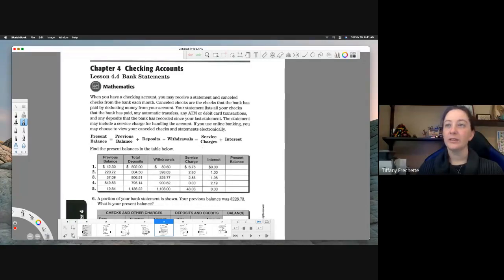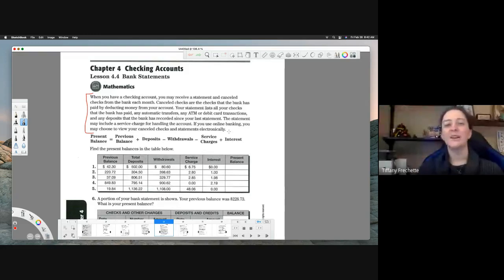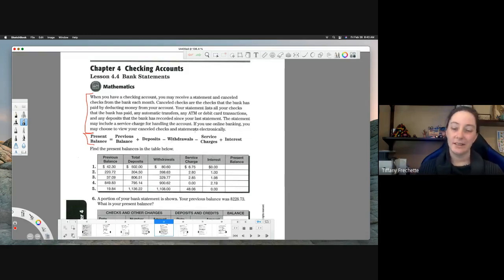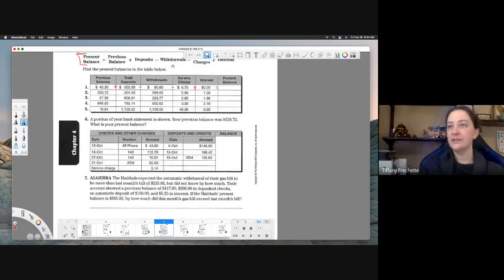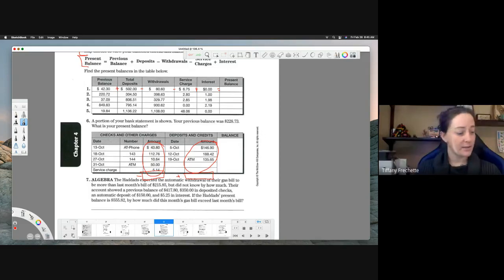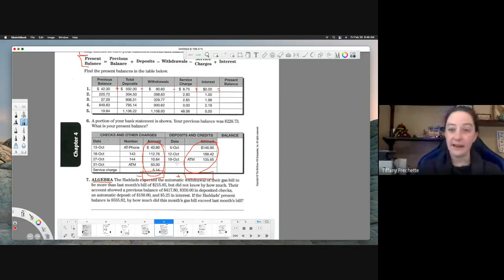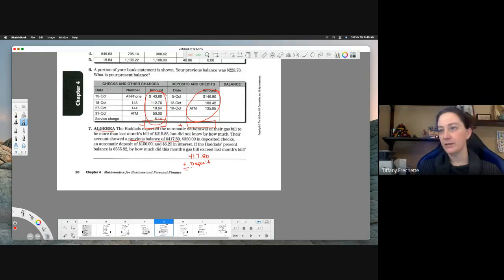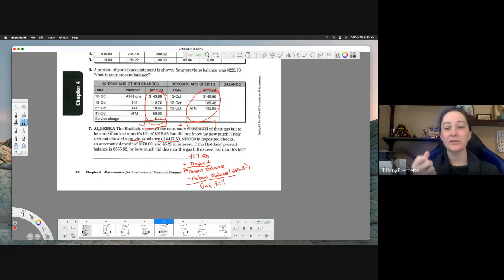Business Math Ch 4.4